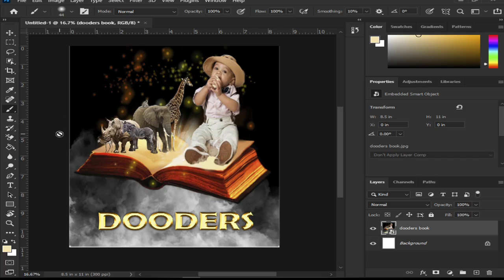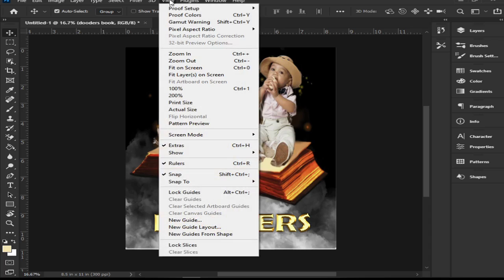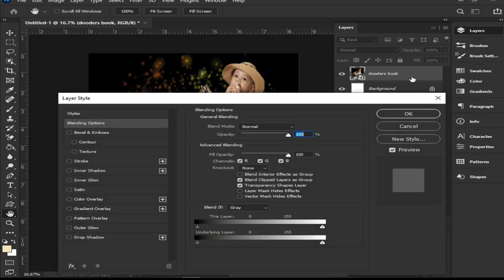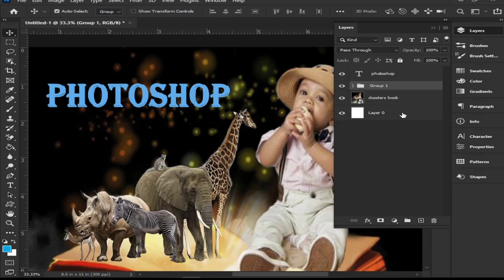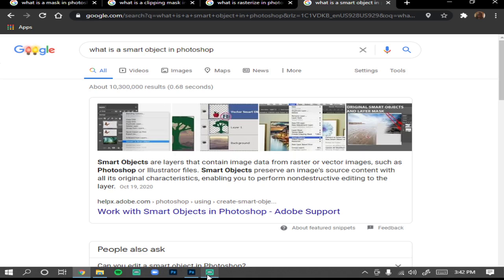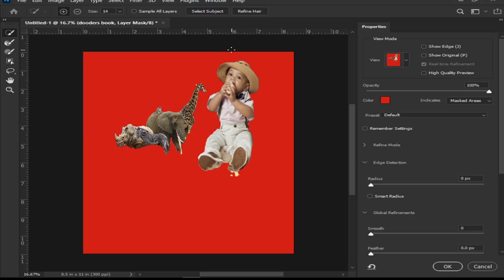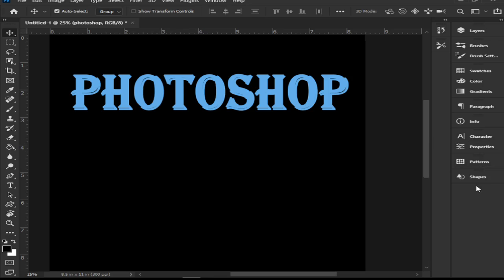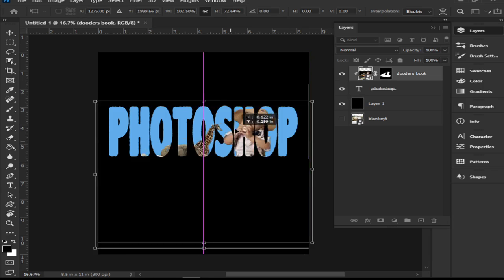More about photoshop.Masks,clipping mask,blending options,overscroll,rulers,shapes,& essentials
sc: sirdonjohnson29